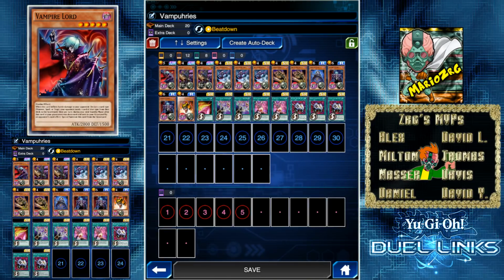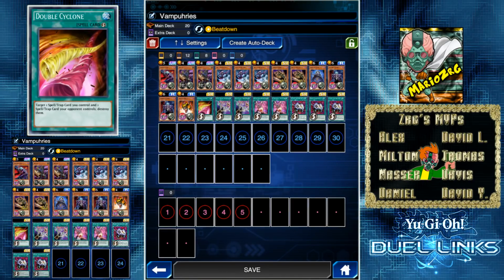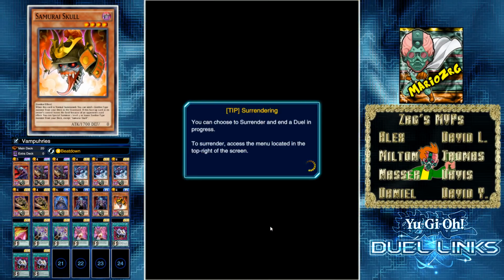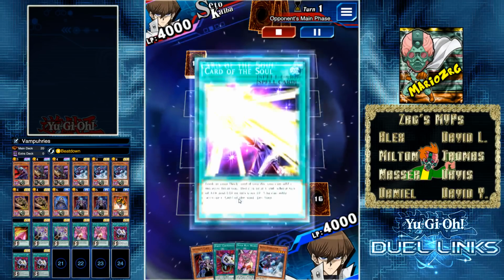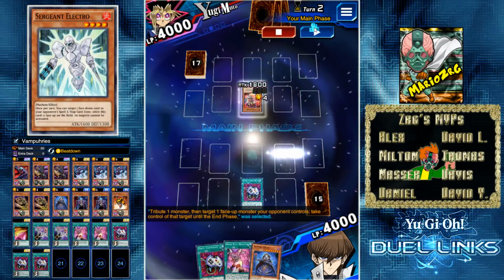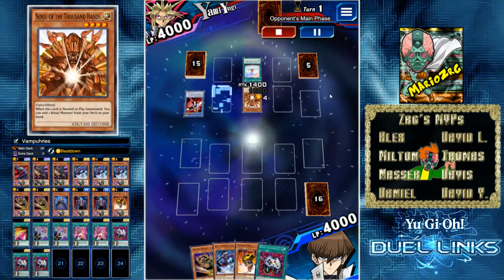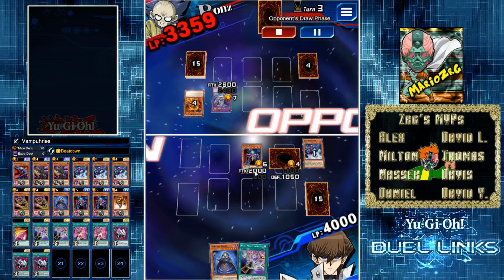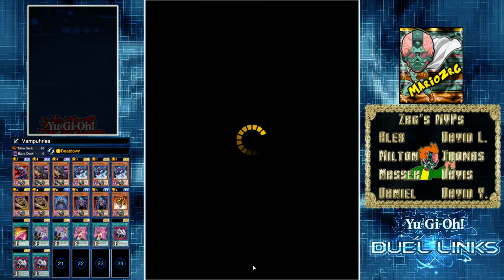Yu-Gi-Oh Duel Links - Vampire OTK!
These Vampires don't sparkle tho!